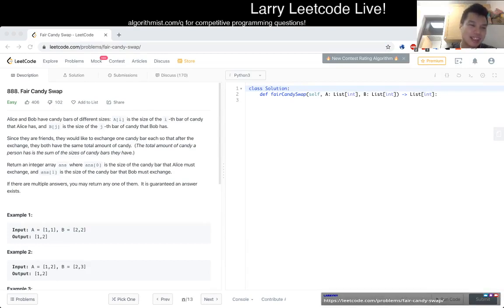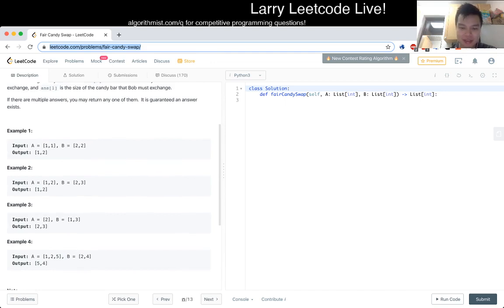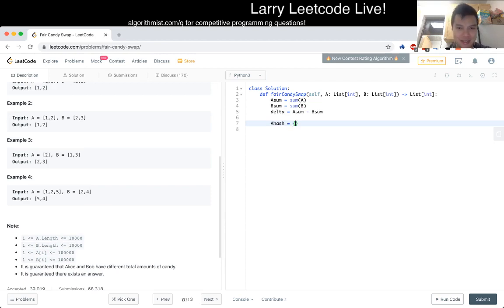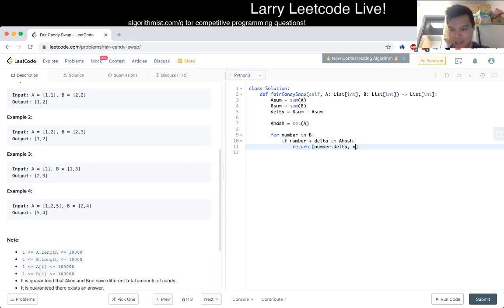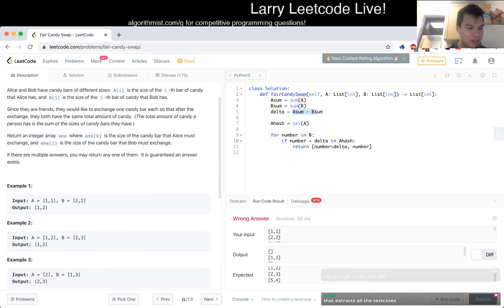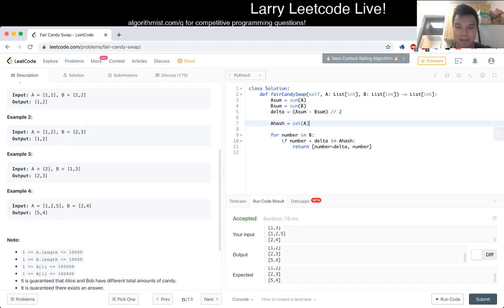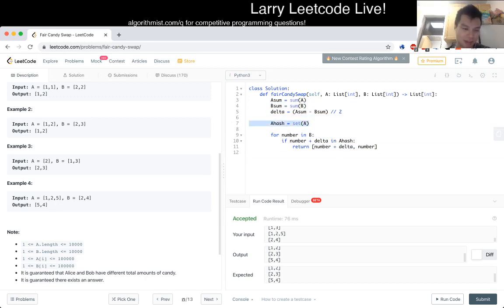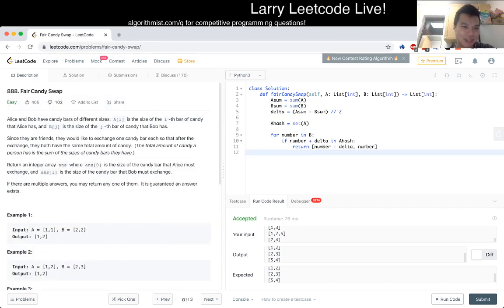888. Fair Candy Swap (Leetcode Easy)